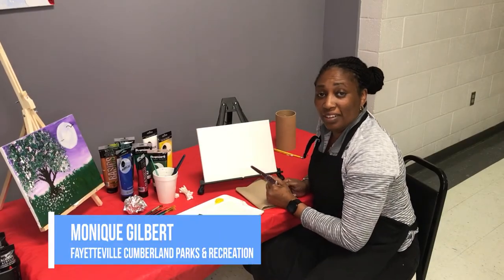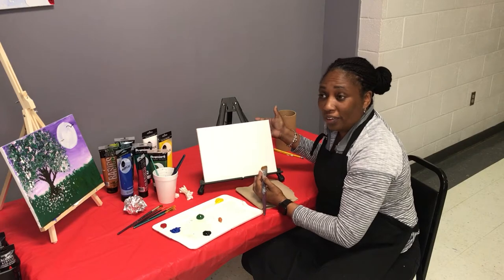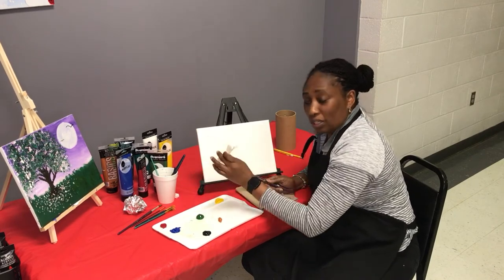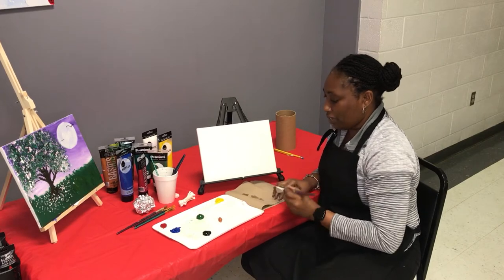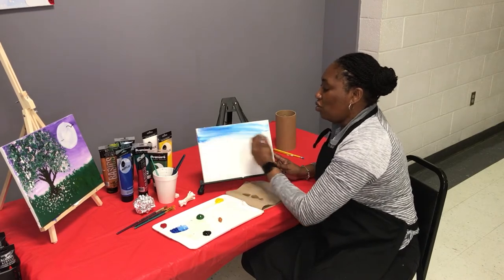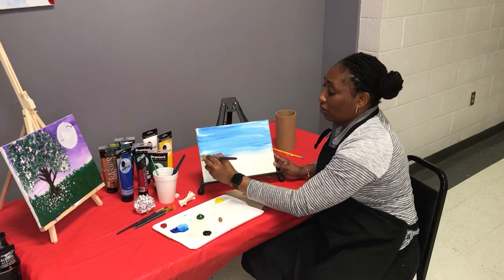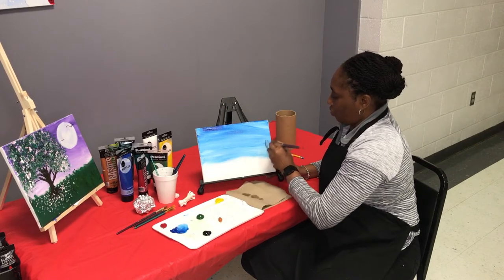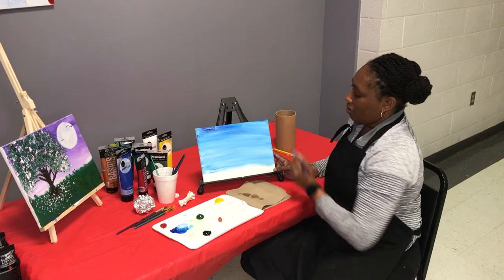FCPR - Painting with Acrylics - Part 1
Monique Gilbert from Fayetteville-Cumberland Parks and Recreation shows you how to paint a beautiful painting using acrylics in this two part series.